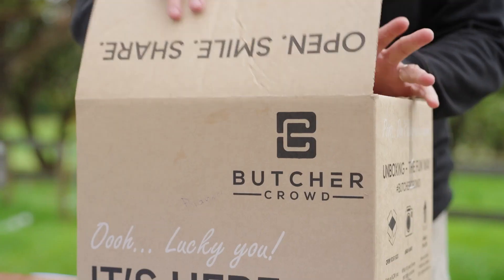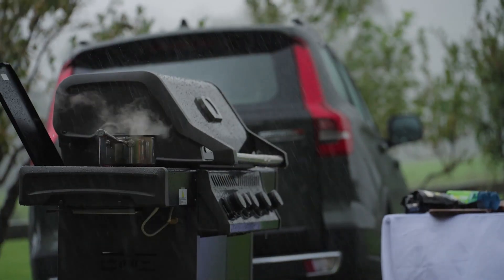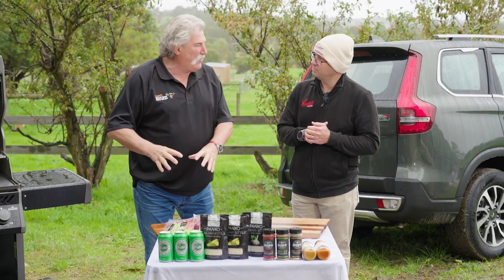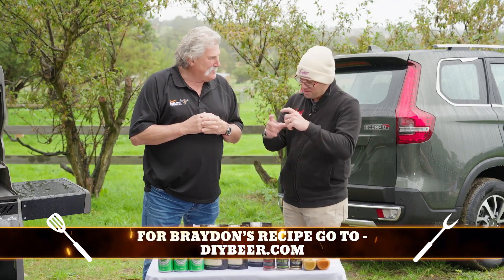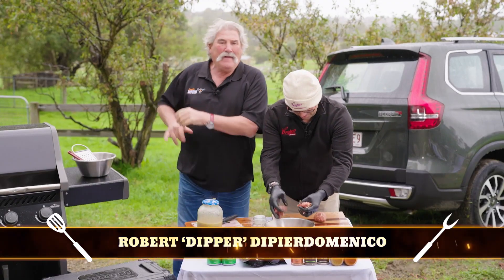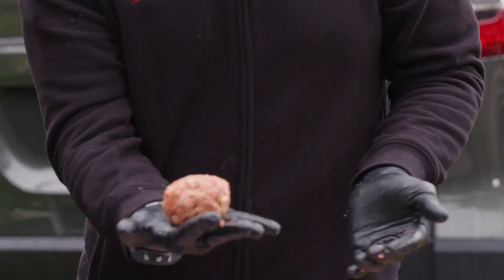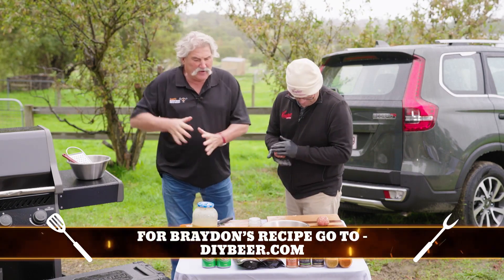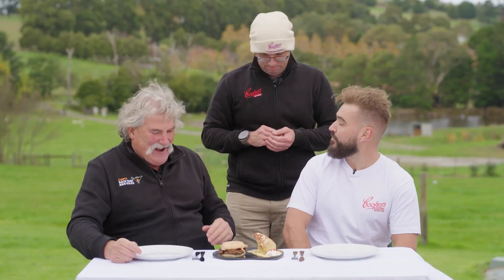Coopers DIY - Beer and Burger Week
🍩🍺 Braydon  from team Cooper's DIY is taking Beer and Burger Week to a whole new level with his doughnut burger! 🍔🍻 A glazed doughnut filled with a flavourful pork mix, crispy bacon, and a luscious beer sauce. Don't miss this mouthwatering masterpiece!

Next Saturday's episode of Dipper's Backyard BBQ Wars will air in Melbourne/Brisbane at 12pm, Sydney/Adelaide at 10am, & Perth at 2pm on 7mate – make sure to check your local guide.